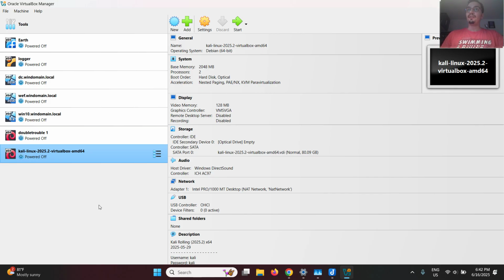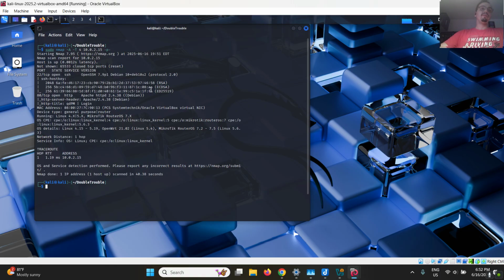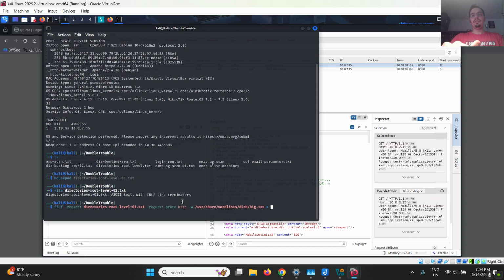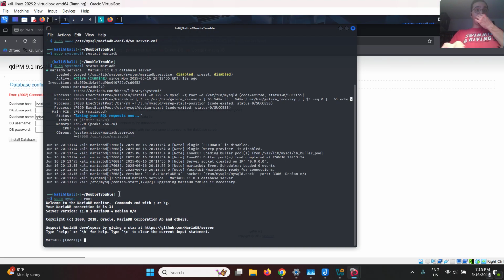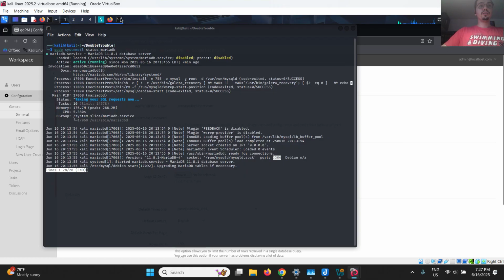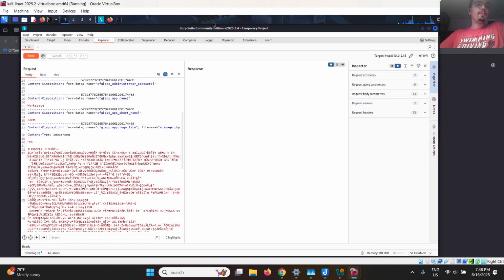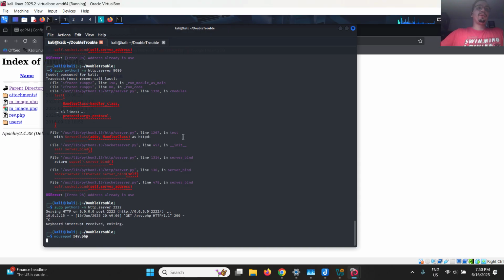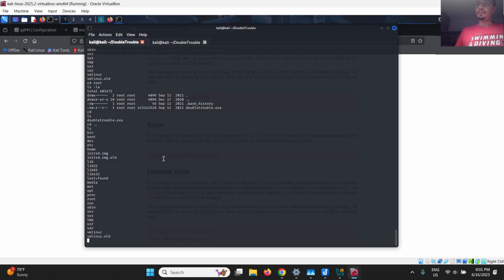DoubleTrouble - CTF Challenge - Walkthrough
Come check out how I rooted the DoubleTrouble vulnerable machine (CTF Challenge).

Spoiler:
The application’s installation folder was left publicly accessible after deployment. This allowed re-accessing the installation wizard, which in turn permitted reconfiguration of the database and creation of an admin account. Using this method, I was able to create a new administrator user and bypass authentication entirely.

The web application included a file upload feature accessible to authenticated administrators, intended to allow the upload of image files such as .png. However, the enforcement of allowed file types was performed entirely on the client side using JavaScript.

Despite rejecting pure .php files, the server accepted php files with embedded PHP code, such as a .php file that began with valid image headers but also contained executable PHP code. Upon uploading the crafted polyglot file, it was stored in a publicly accessible location and parsed as PHP by the server, allowing remote code execution via URL-accessible GET parameters.